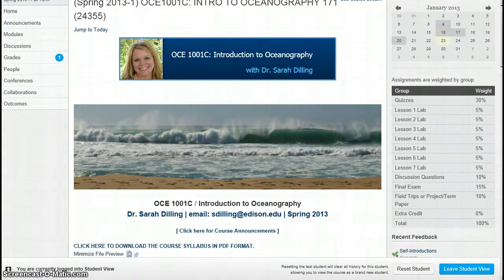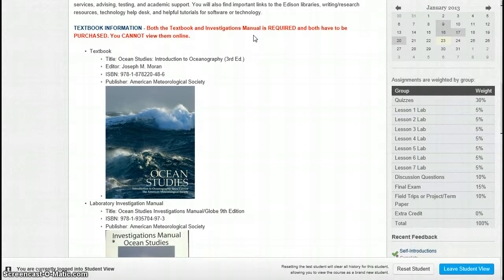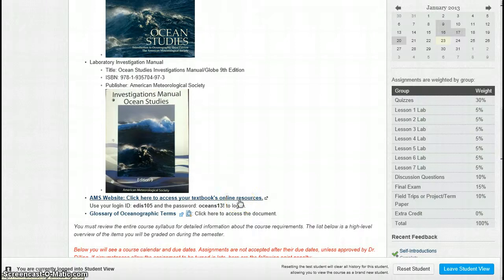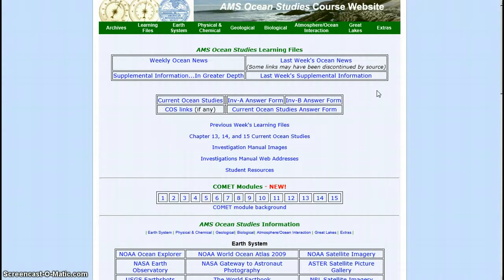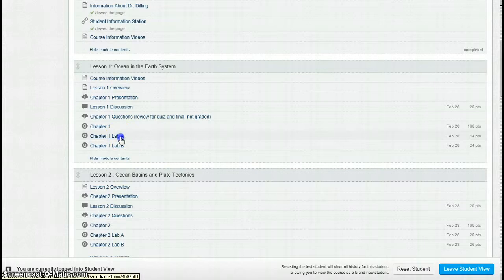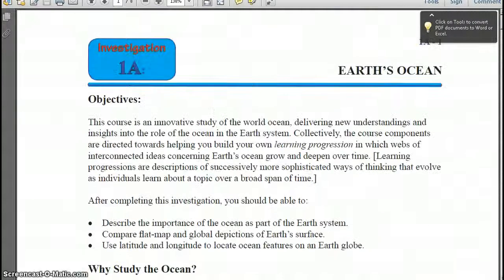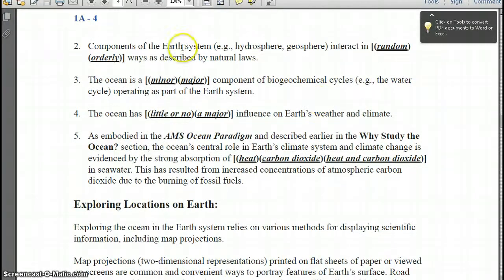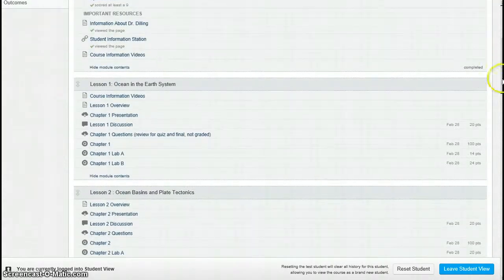Oceanography Laboratory Investigations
How to complete Laboratory Investigation